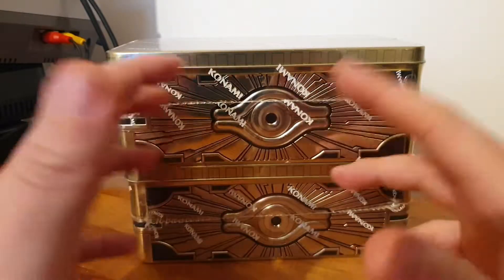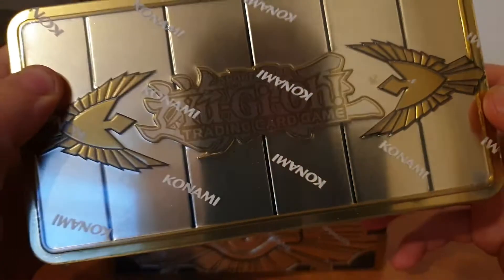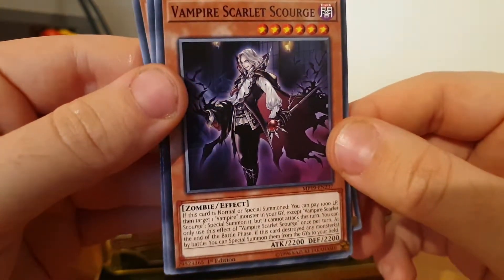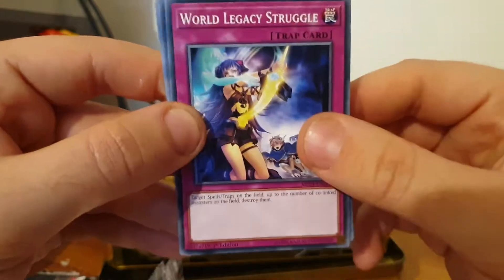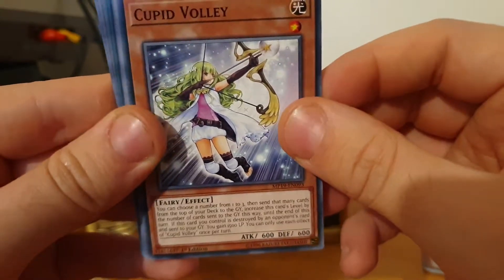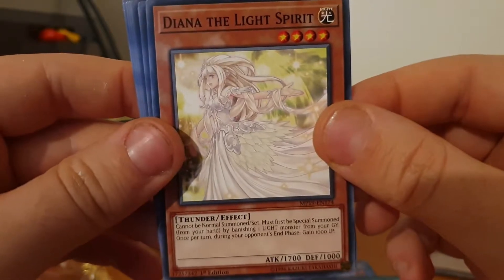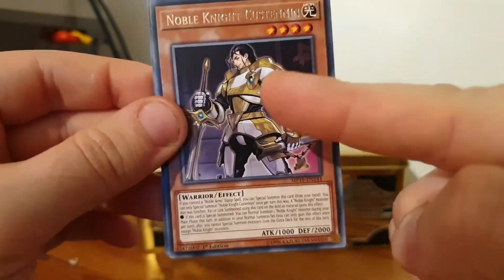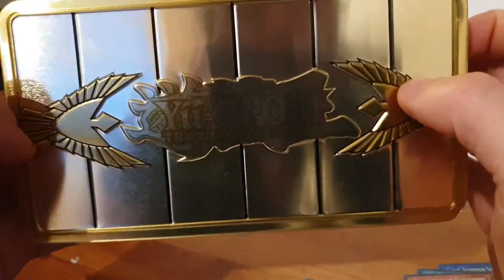Let's Unbox Blind: Yu-Gi-Oh! 2019 Gold Sarcophagus Tins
A comment of support or criticism also goes a long way! :)

If you want to chat to me or gift a game to LP on Steam, my ID's are as follows:

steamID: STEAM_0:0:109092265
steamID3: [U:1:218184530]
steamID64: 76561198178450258